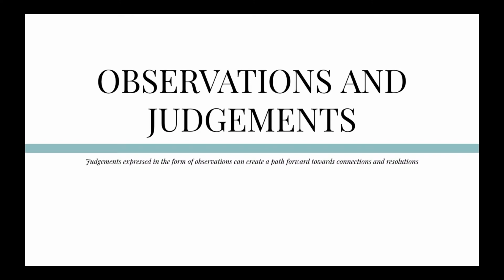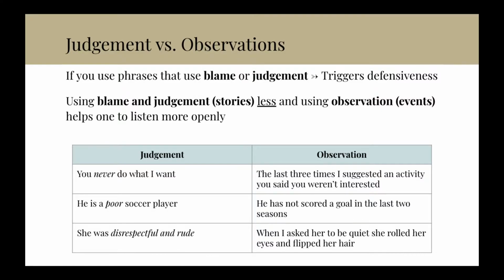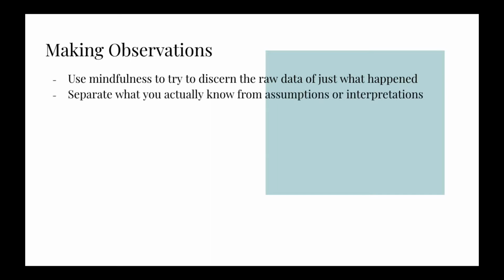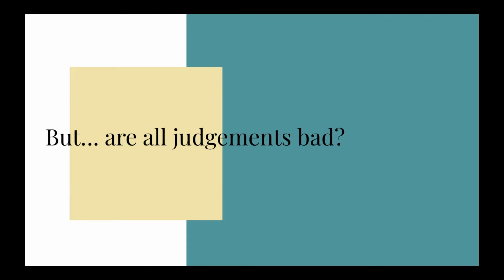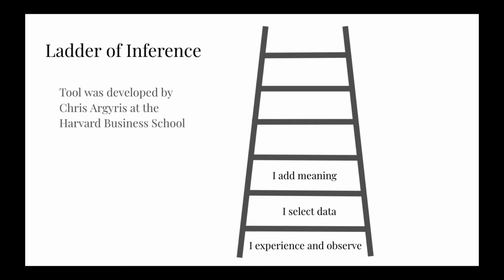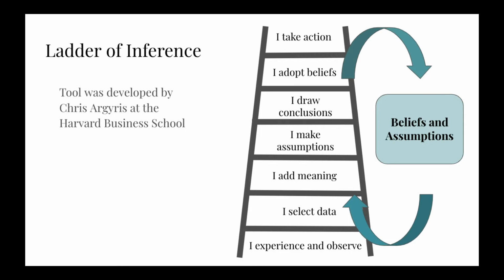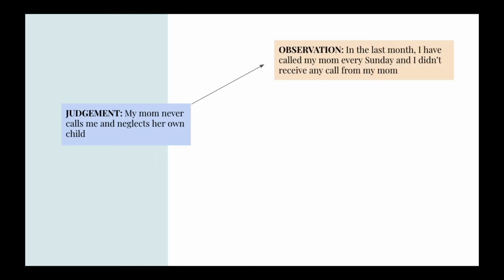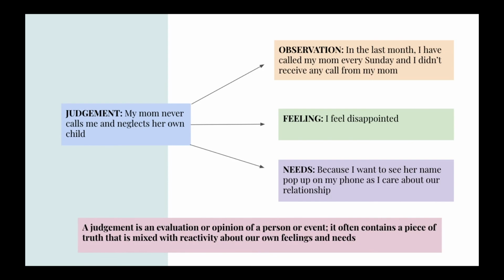5. Observations and Judgements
In a conflict, what actually happened often gets muddled with our story or our judgement of what happened. In this lesson, we pool together all the learnings from the previous lessons to learn to translate our judgements into a form that doesn’t contain blame. Translating judgements into observations, feelings and needs can help someone to more openly hear us and work towards solutions together, and help to create a foundation for resolving conflicts